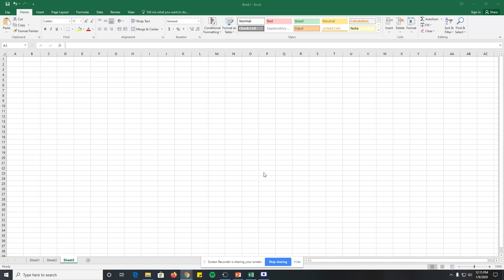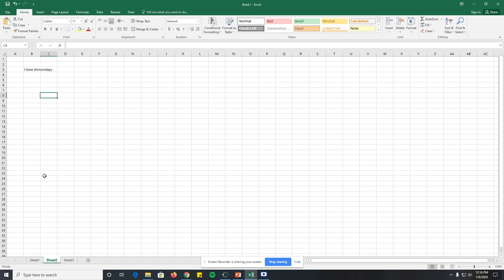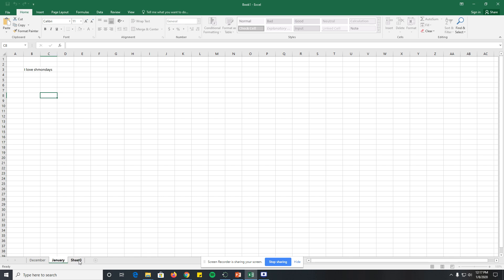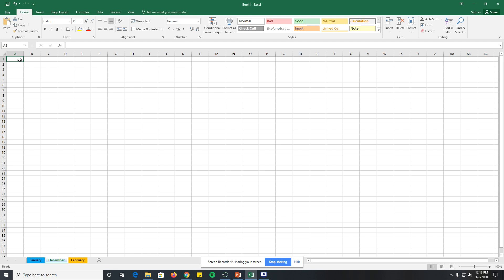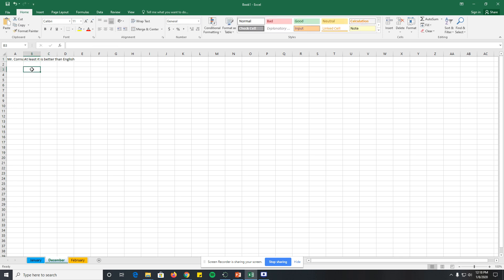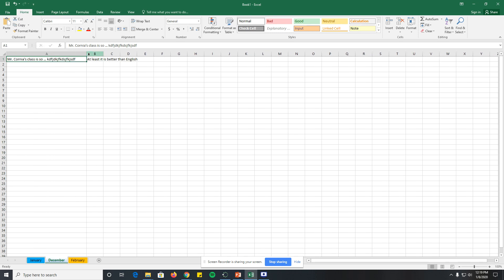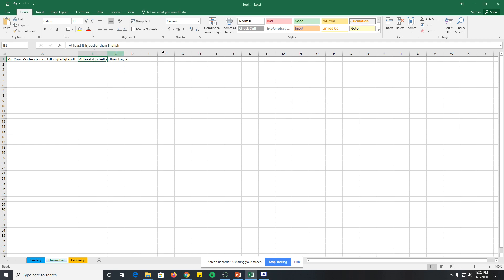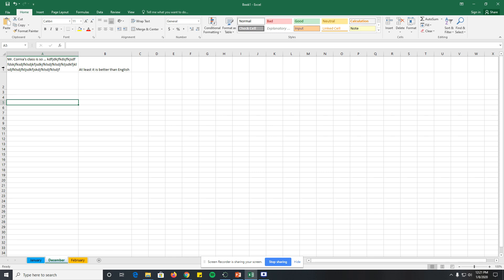Intro to Excel Autofit Columns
Intro to Excel Autofit Columns for high school students